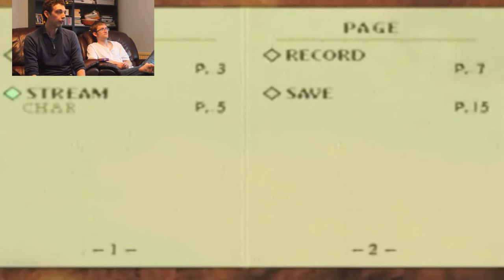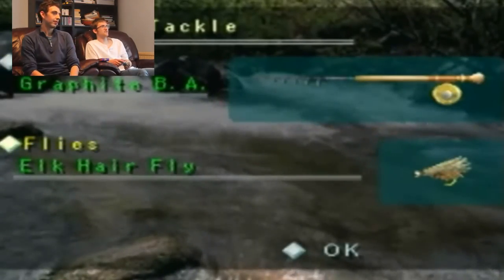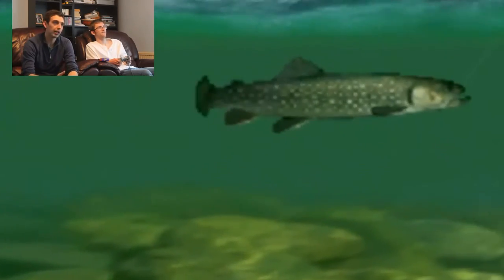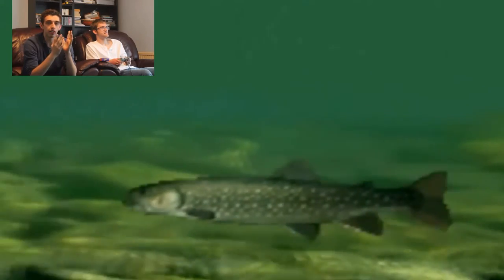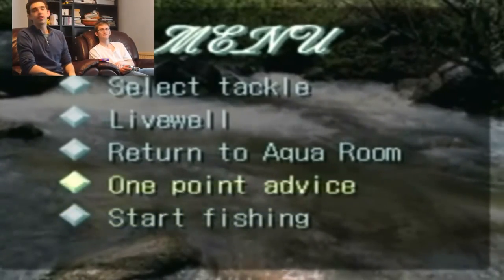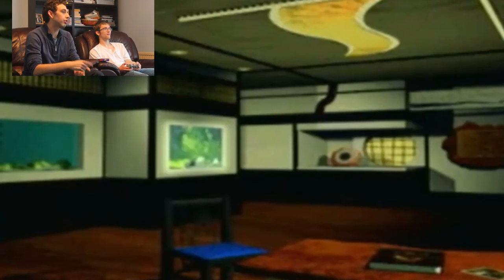Team Hobnob Let's Play - Reel Fishing - Beanboozled Edition! - Episode 2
Hey everyone, welcome to the latest episode of Reel Fishing! Today we are off to the stream to go catch some Char, in which we need to catch one which is over 9.8 inches. You may think "Oh this episode's quite short"...You'll see why when you watch this from start to finish...Let's get on with this!

Side note: Episode 3 may take a little time to upload as we have yet to finish off the episode. But we will try and get it done as soon as we can.